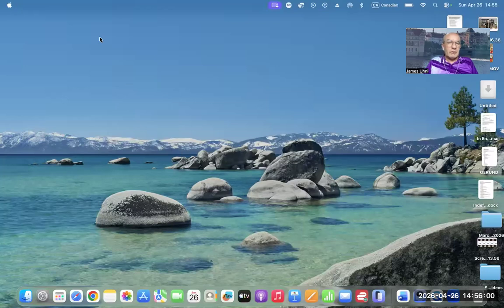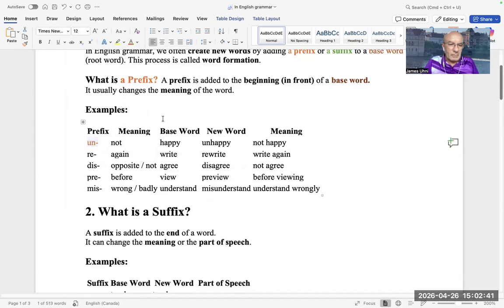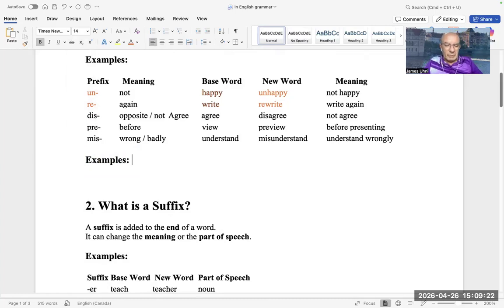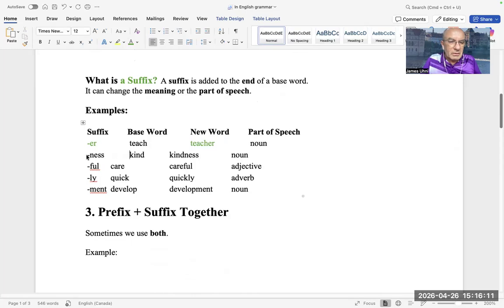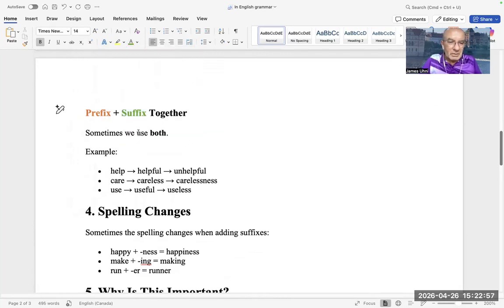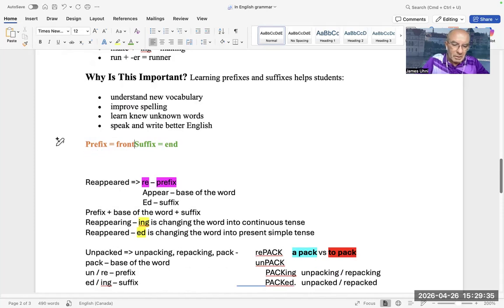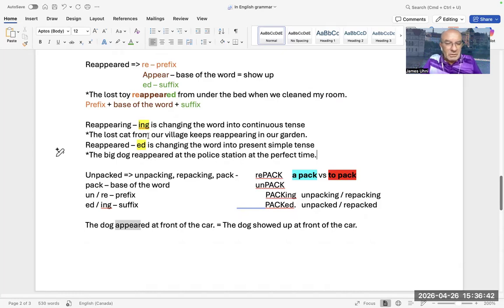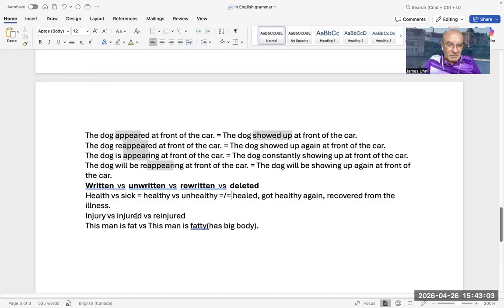CREATING WORDS - Speak English with Love